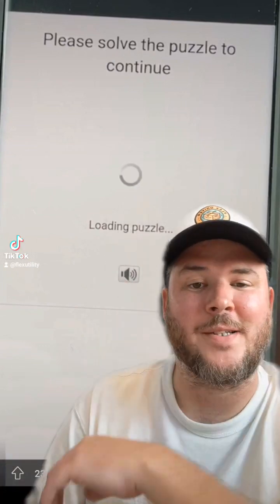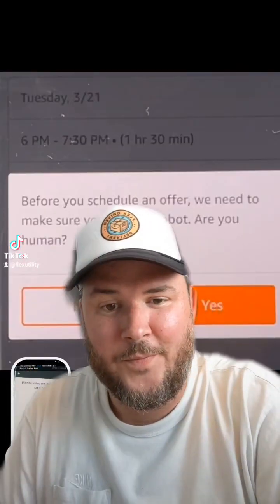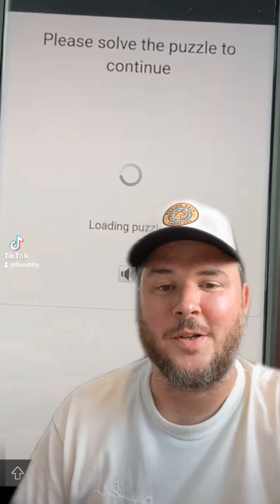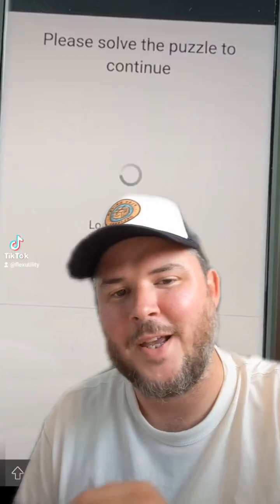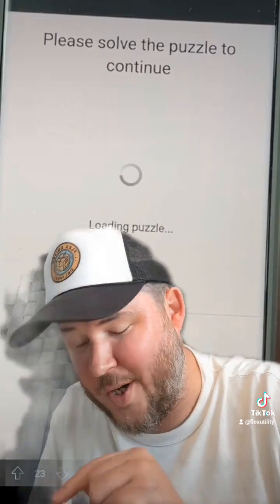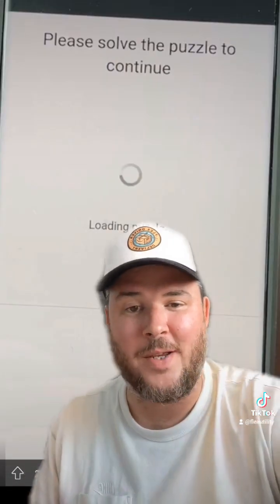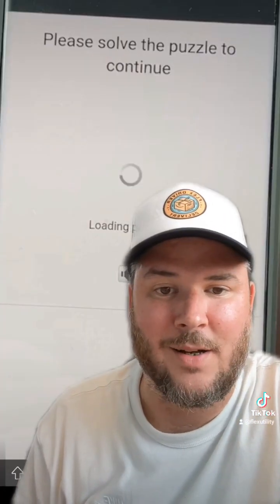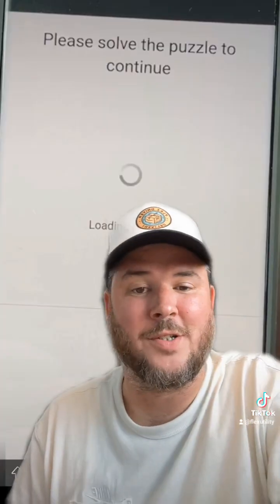Amazon Flex App Captcha?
Is AmazonFlex adding a Captcha?